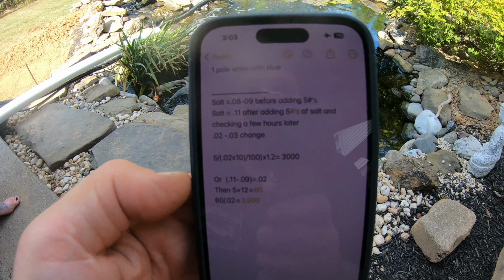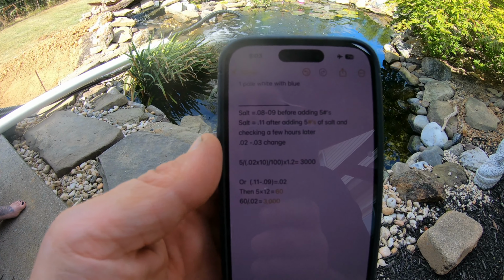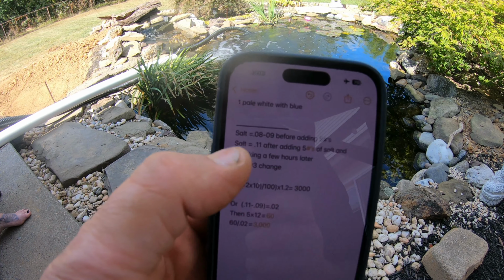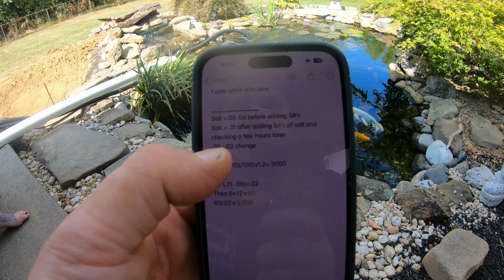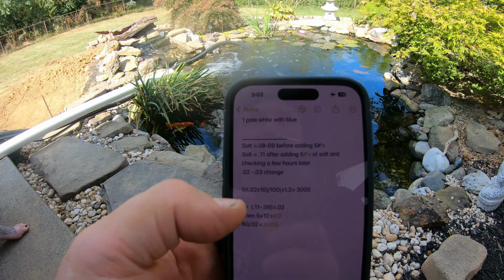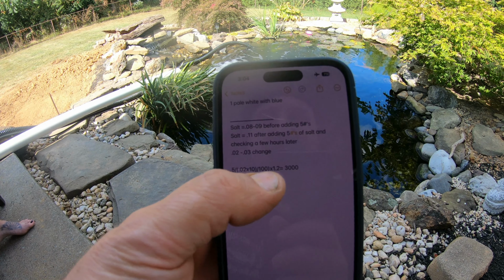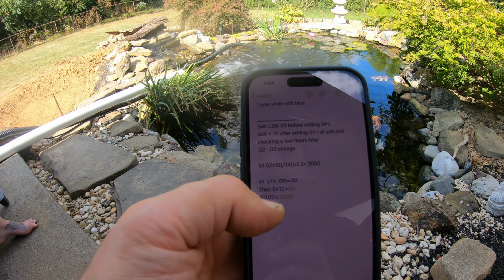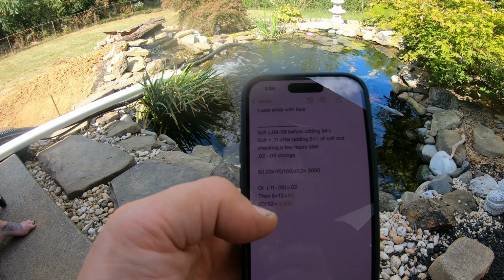How to: Accurately measure pond volume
This video shows how to accurately measure your pond volume with salt and a salinity meter